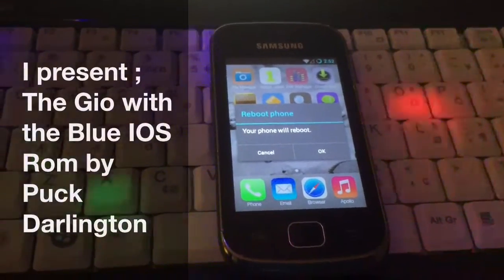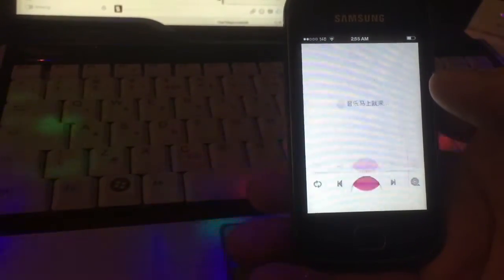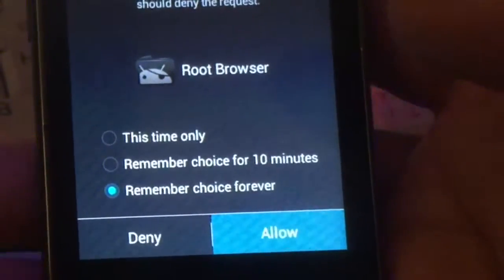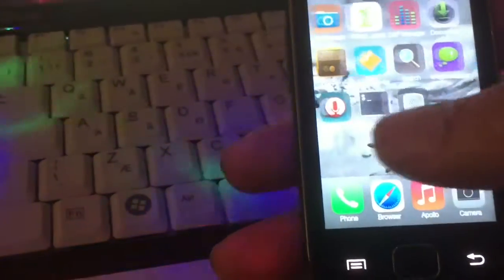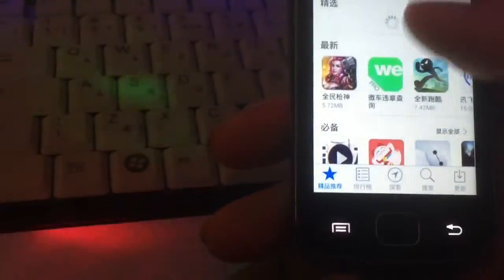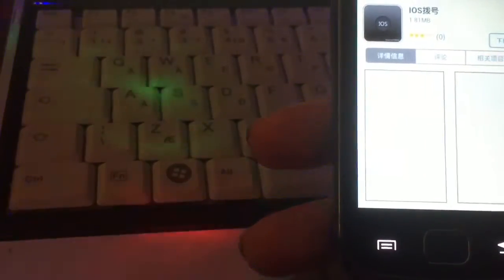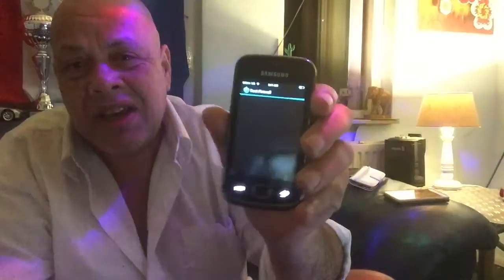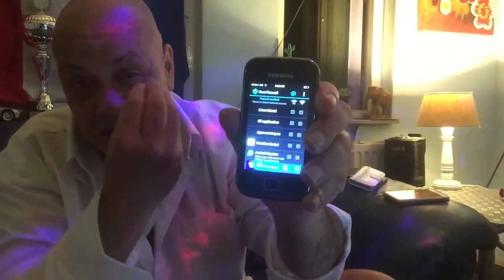Installing of the PUCK IOS ROM (Android ROM) For SAMSUNG Phones ( Second Build)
The installing of the Blue IOS rom that today also got test builds

The most forgotten and smallest Samsung Pone is next in the line to get flashed , and I filmed it for you.

This is a special LITE rom I made for this GIO but running
the CM 10.1 ROM from Maclaw hosted at Novavision with  all credits for the ROM .

The mod I called BLUE IOS because of the blue boot screen instead of White or Black , looks outstanding , at least I find so..

More report soon , time to take some rest ,
See you soon again.

Testers , tis rom will come online later this day.

Test and leave us your results.
This is in no way official and only for testers and enthusiast.